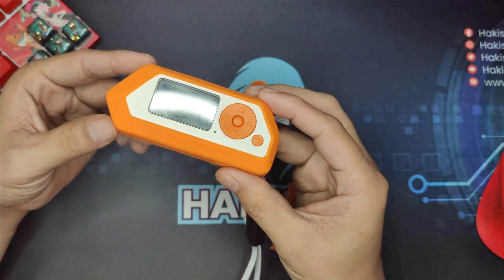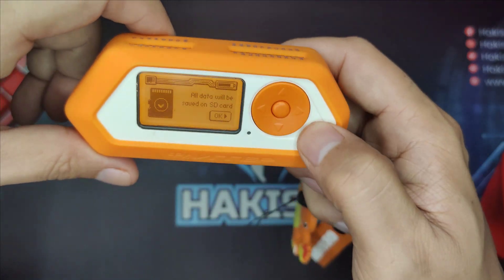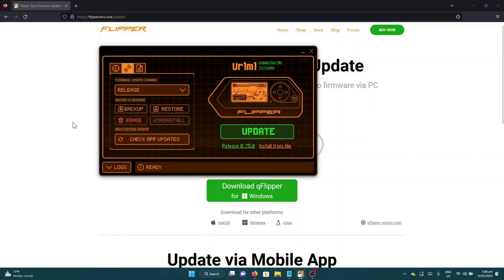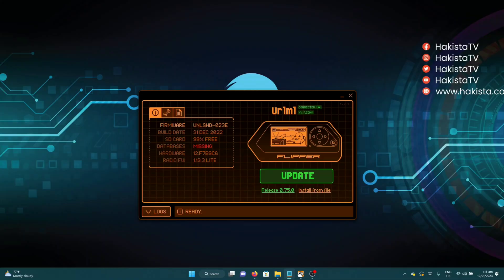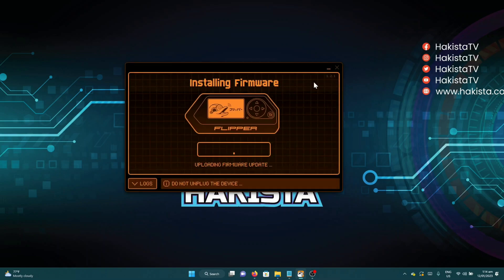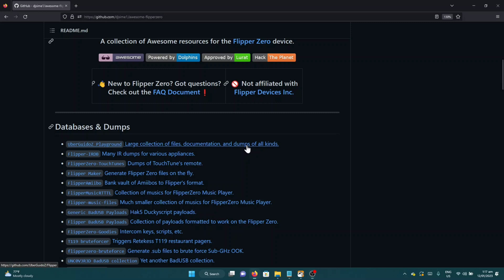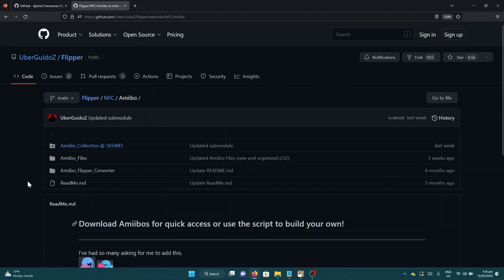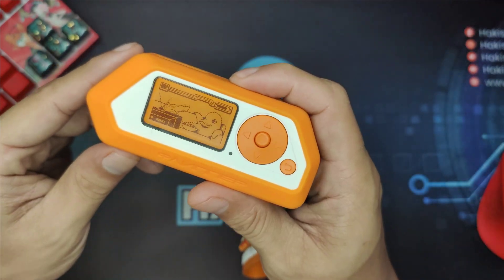Brand new Flipper Zero? Start here!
This is a guide for the initial setup for you brand new Flipper Zero.